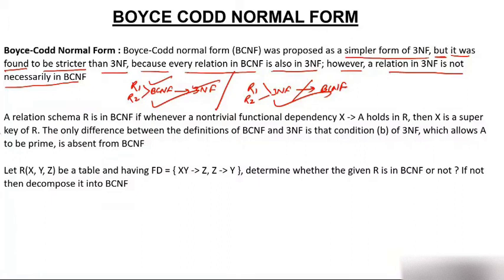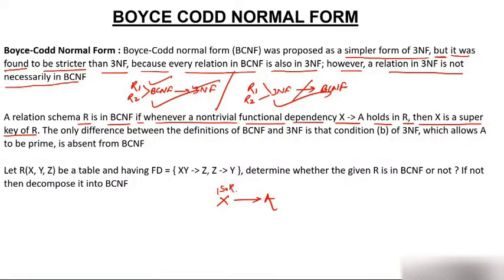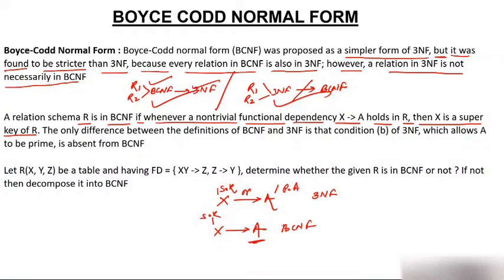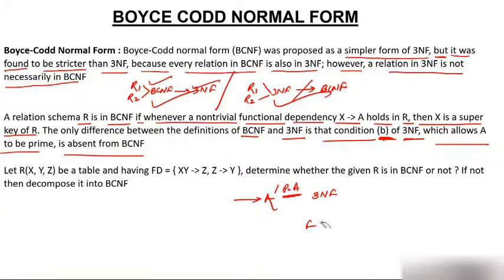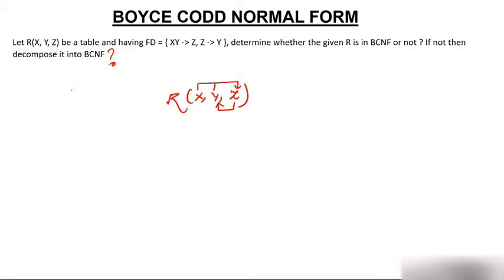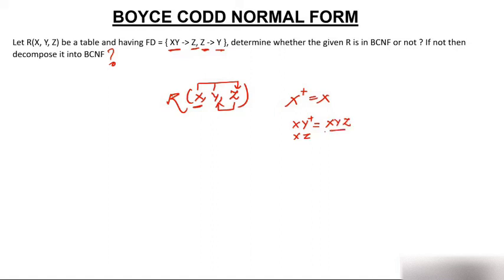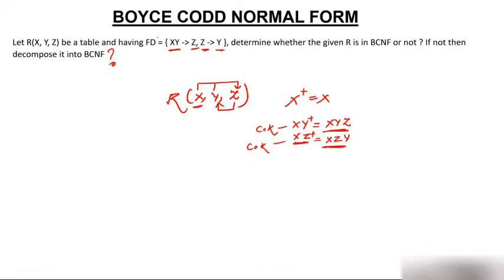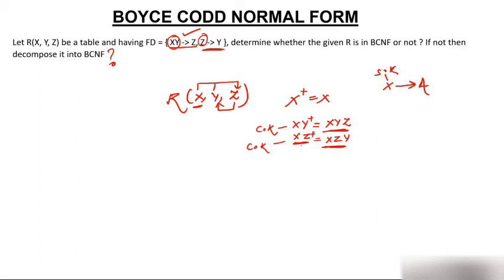BCNF in Normalization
Boyce Codd Normal Formal(BCNF)